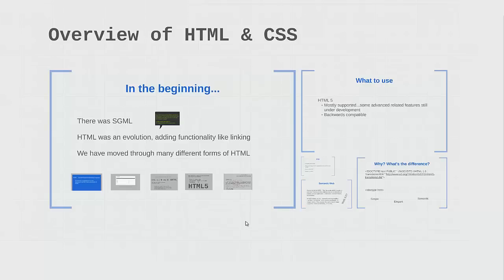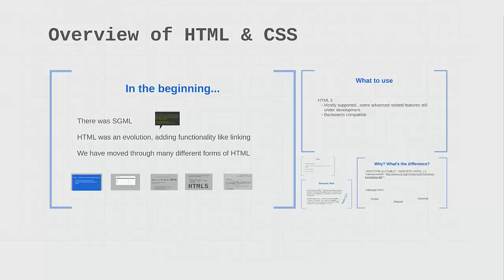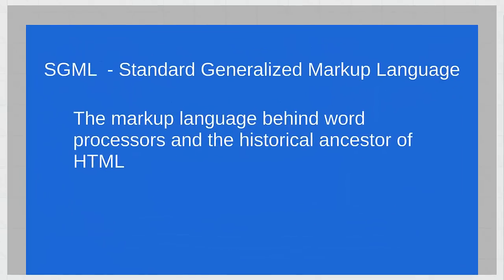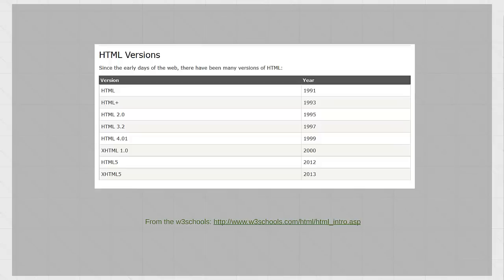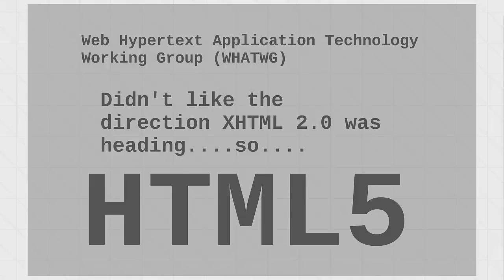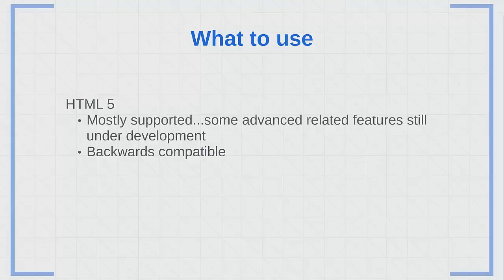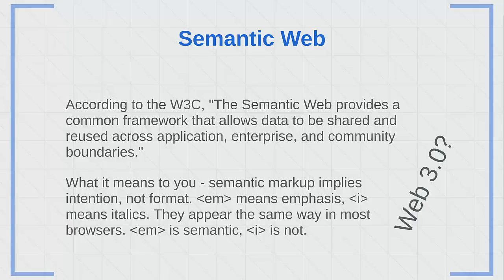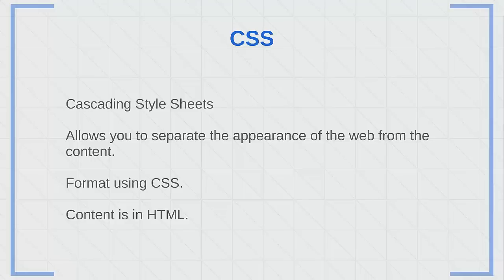HTML & CSS a brief history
A brief history of the evoulution of the HTML and CSS languages